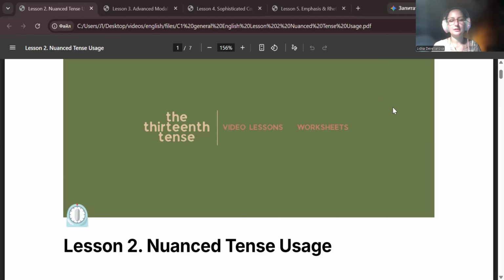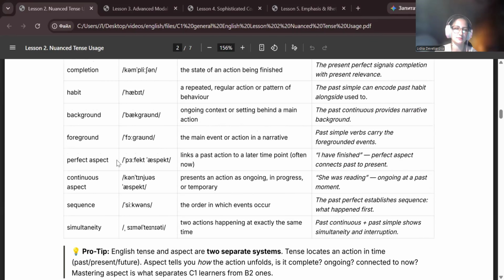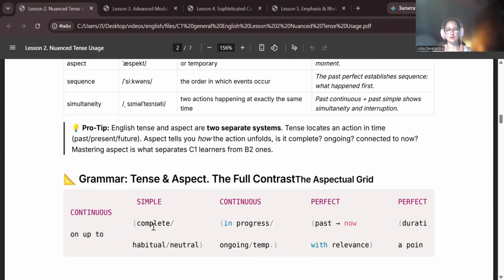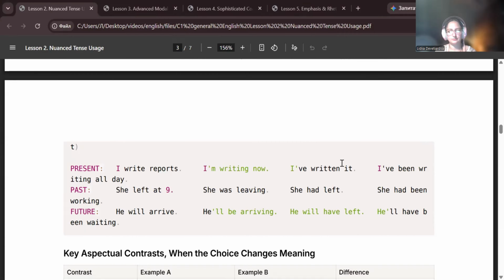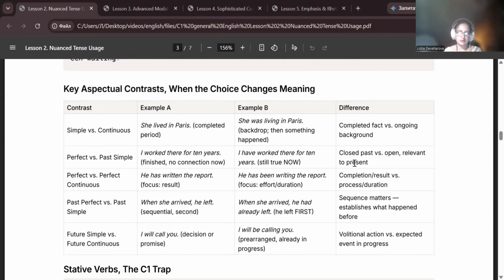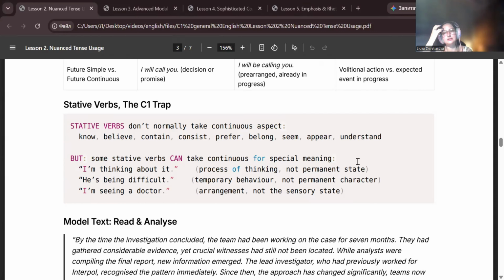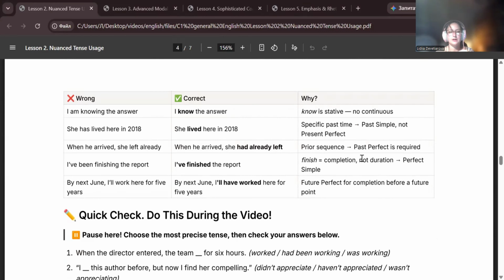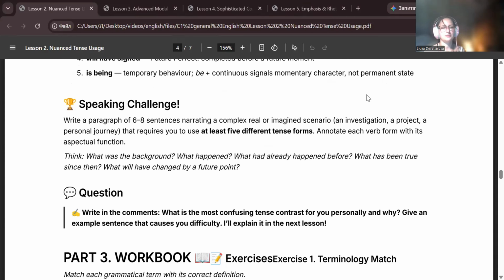Урок 2: C1 Nuanced Tense Usage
🔥 Як тонко відчувати та використовувати аспектність англійських часів? Розбір Nuanced Tense Usage (Рівень C1)

 На advanced-рівні недостатньо знати лише базові формули часів. Справжня майстерність мовлення полягає у розумінні аспектних відтінків: розмежуванні фону та ключових подій, відчутті закритих і відкритих часових періодів та динамічному використанні стативних дієслів.  У цьому уроці ми зануримося у сітку аспектів (4x3 Aspectual Grid) та навчимося точно передавати найтонші значеннєві нюанси у професійному дискурсі.

📋 Що ви вивчите та опануєте у цьому уроці:
• 10 ключових лексичних одиниць для опису часових концепцій (aspect, background, foreground, simultaneity, duration, completion тощо);
• 4x3 Aspectual Grid: систематичний розбір Simple, Continuous, Perfect та Perfect Continuous аспектів;
• Розмежування фону та фокусу: грамотне поєднання Past Continuous та Past Simple для створення об'ємної картини подій;
• Динамічний ужиток Stative Verbs: як і навіщо використовувати stative verbs у формах Continuous (наприклад, being difficult, am thinking);
• Нюанси результату та тривалості: Perfect Simple vs Perfect Continuous у глибокому аналітичному контексті;
• Аналіз складнопідпорядкованих текстуальних фрагментів із професійних джерел;
• Практичний Challenge для редагування текстів з метою надання їм стилістичної точності.

🚀 ЗАВАНТАЖИТИ БЕЗКОШТОВНИЙ ВОРКШИТ ДО УРОКУ:Повний робочий зошит (Worksheet) з усіма практичними вправами, правилами, тестами та Answer Key для самоперевірки ви можете безкоштовно завантажити в нашому Телеграм-каналі.👉 Переходьте за посиланням: @thethirteenthense

Діліться своїми відповідями до Challenge у коментарях — я особисто перевірю та надам фідбек.